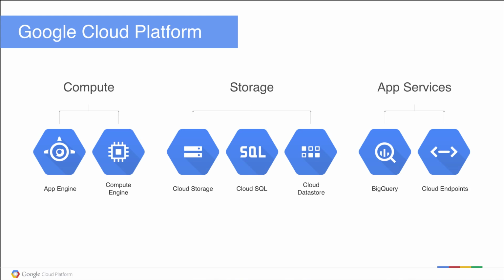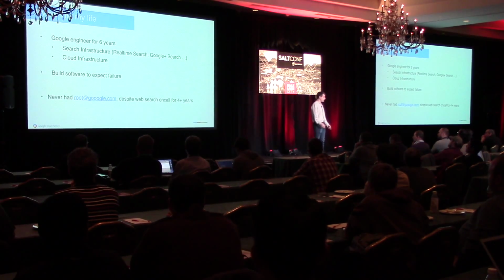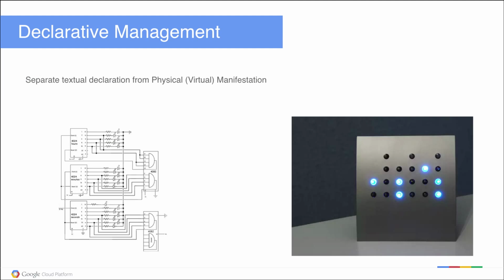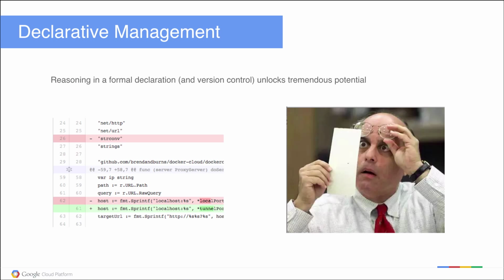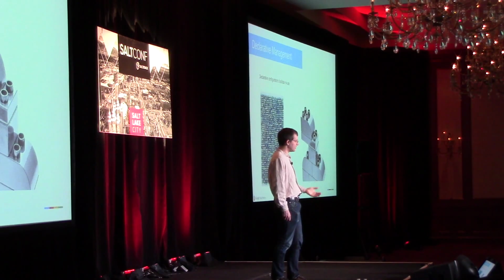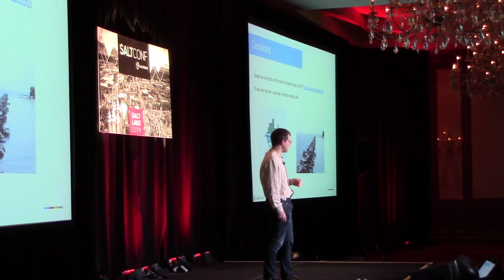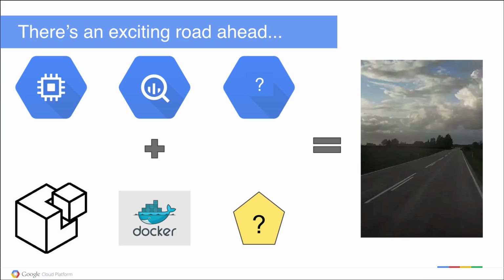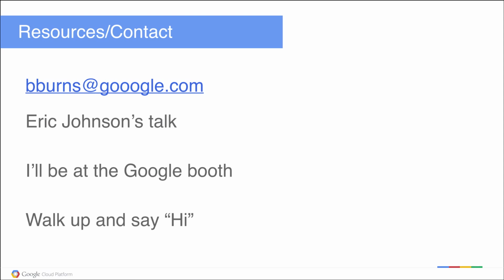SaltConf14 - Brendan Burns, Google - Management at Google Scale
As a leading developer of highly scalable, large-scale Web services, Google was forced early on to develop systems to support the deployment and management of diverse workloads at an immense scale. As the broader developer community embraces cloud technologies we see significant parallels between the internal management infrastructure which Google has built over the last decade, and open source management technologies of today. This talk will describe Google's experience in managing large-scale compute services, draw parallels to open source efforts underway today, and sketch out how our past experience shapes our future development of the Google Cloud Platform.